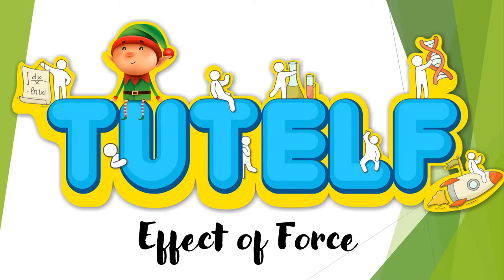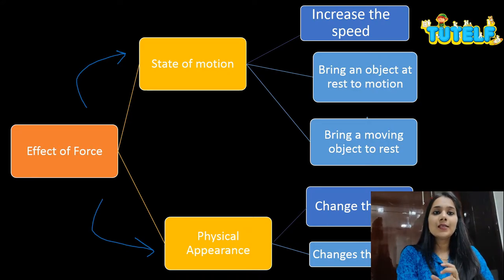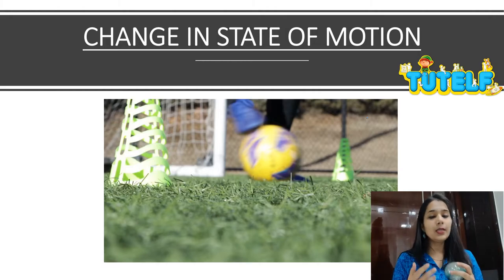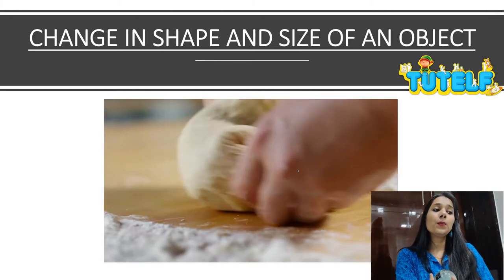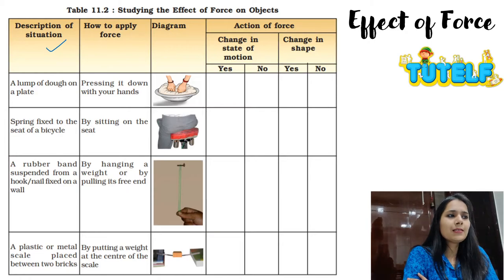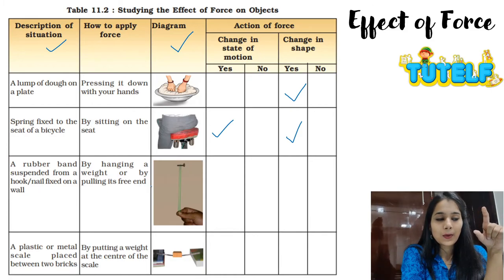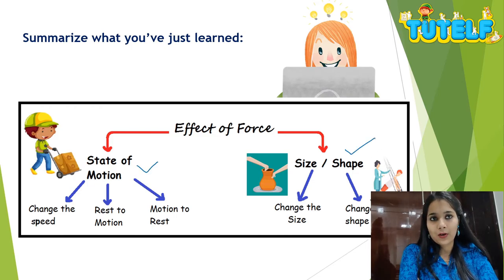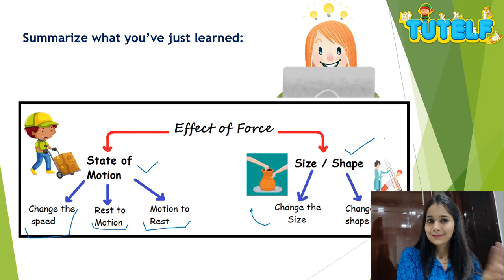Class 8 | Physics | Force and Pressure - Effect Of Force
CBSE | NCERT | Class 8 | Physics | Chapter 11 | Force and Pressure - Topic - Effect of force

What is a force? how do you calculate the net force? Only an unbalanced force causes these effects?

A net force acting on a body due to unbalanced forces can result in any of the following effects:

1. Change in state of motion: Force can make an object move from its state of rest or bring an object to rest from motion. This shows that force can change the state of motion of an object.

2. Change in the shape of an object: Force can cause a change in the shape of an object. this change can be temporary or permanent.

3. Change in the speed or direction of a moving object: Force can cause a change in the speed or direction of motion of a moving object.